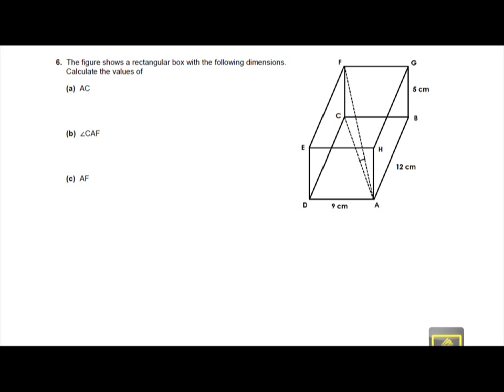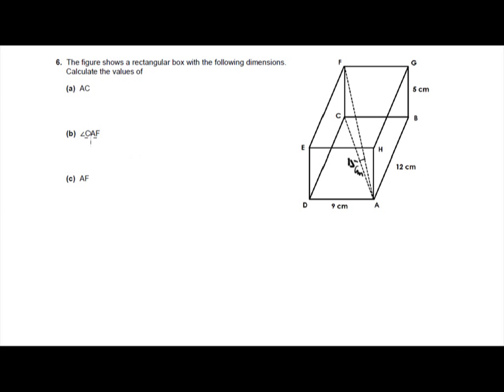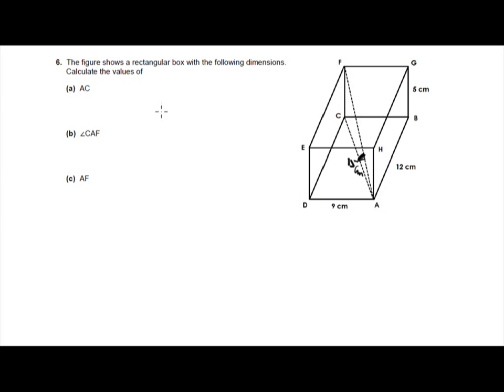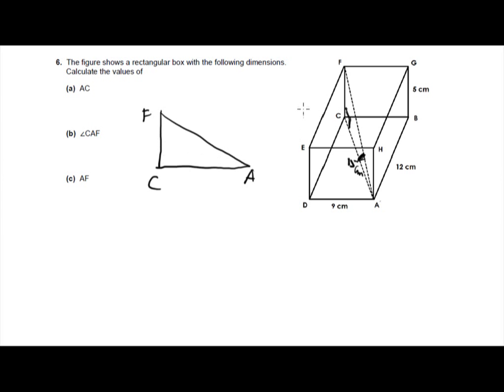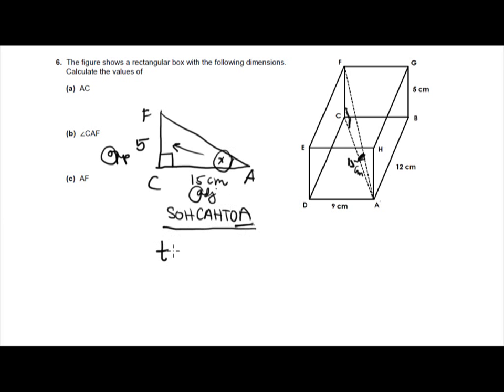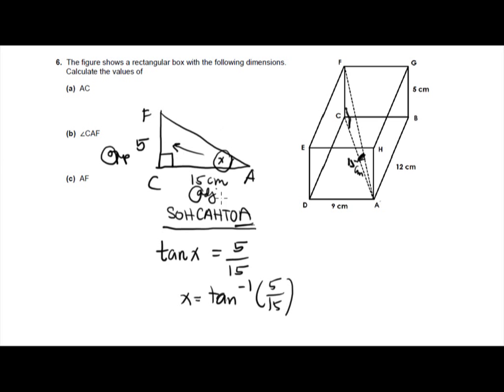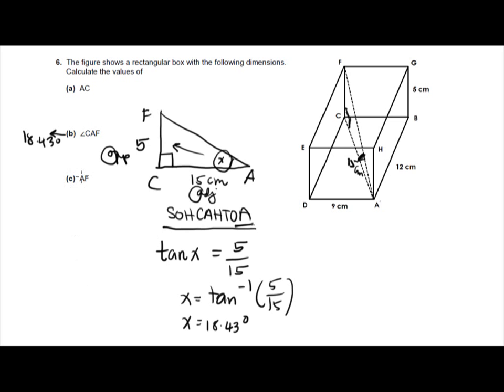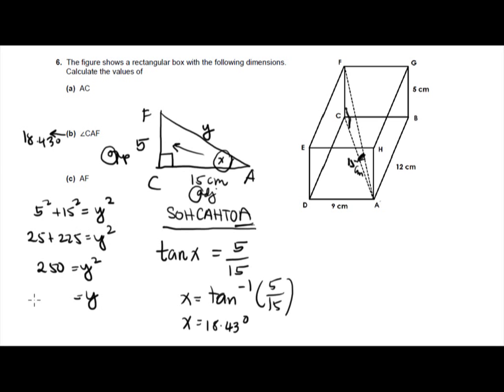Example of an Advanced Application of Pythagorean Theorem Part 2